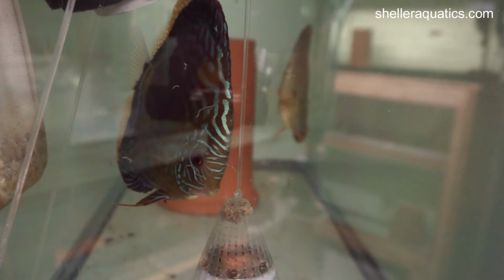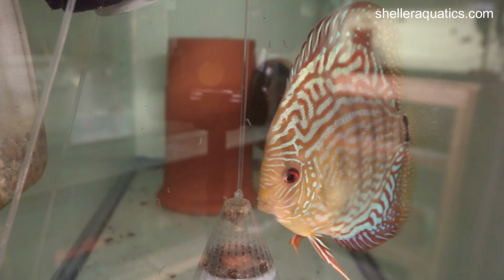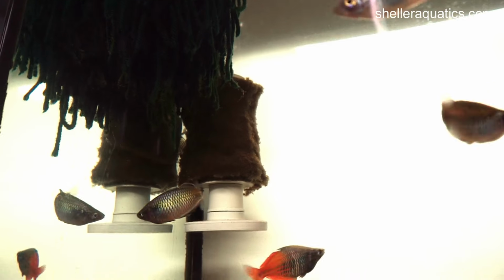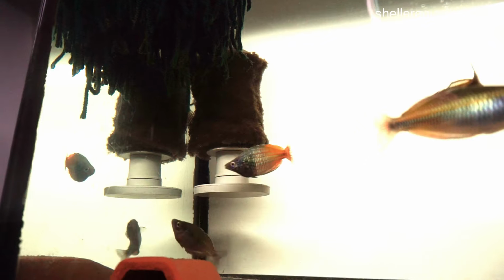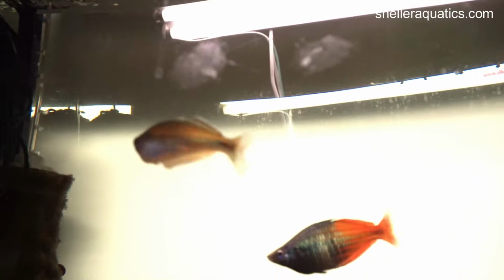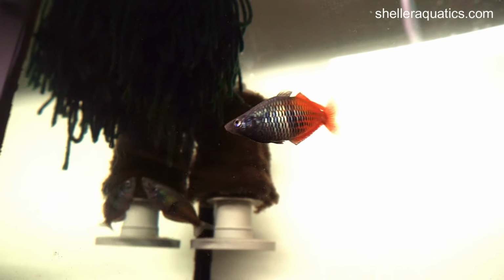How to keep my Discus aquarium healthy and thriving - Fulvic acids and tannins!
Unlock the Hidden Power of Fulvic Acid for Your Aquarium!

In this video, we dive deep into the world of fulvic acid and explore why it's a game-changer for aquarium enthusiasts. Learn how this natural supplement can enhance fish health, boost water quality, and promote overall vitality in your tank. Whether you're a seasoned aquarist or just getting started, understanding the benefits of fulvic acid could be the key to unlocking a thriving, balanced ecosystem for your fish.

We’ll cover:

What is fulvic acid?
How does it benefit your Discus fish
The science behind fulvic acid in aquariums.
How to properly use fulvic acid in your tank.
Don’t miss out on this essential information that could make all the difference in your aquarium's success.

Amazon Gold Fulvic Acid
Sheller Aquatics Daily Delight
Watch Now to Supercharge Your Tank!